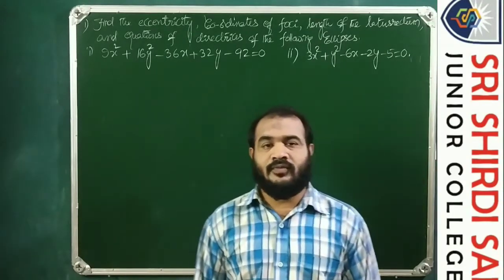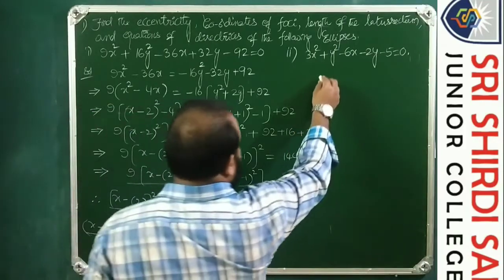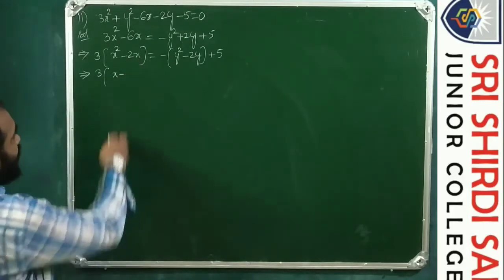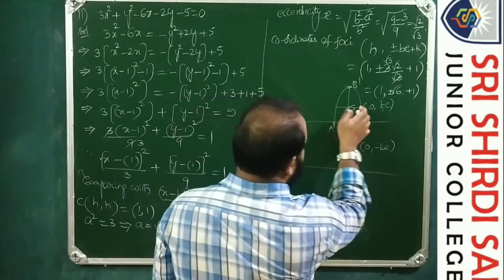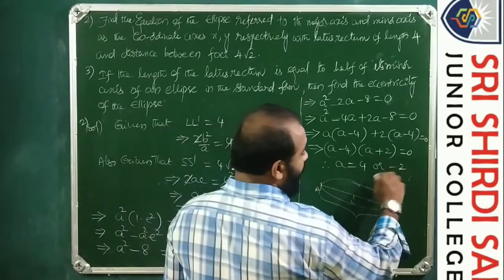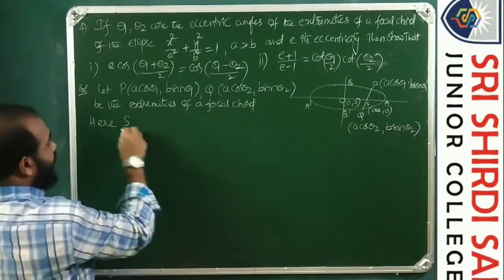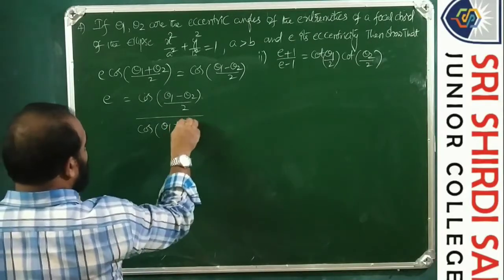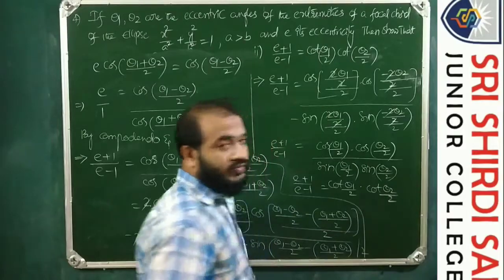Ellipse Lecture No.6